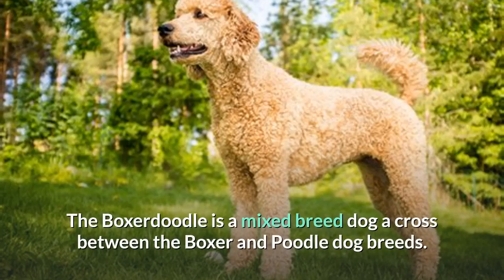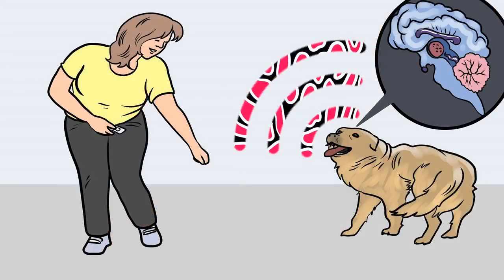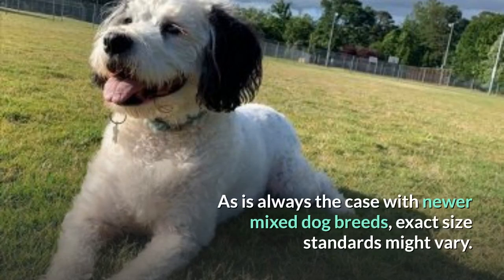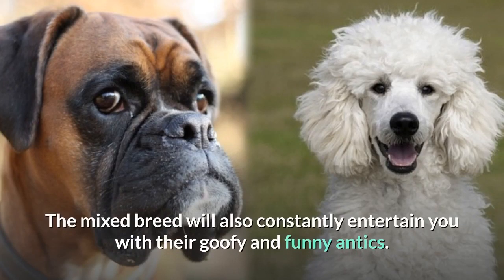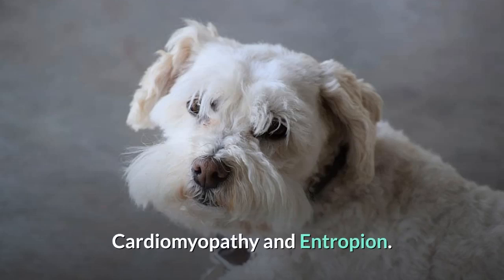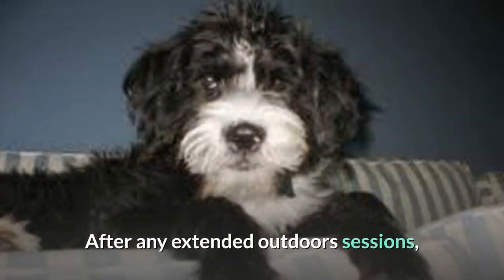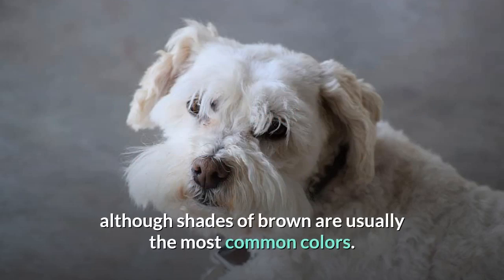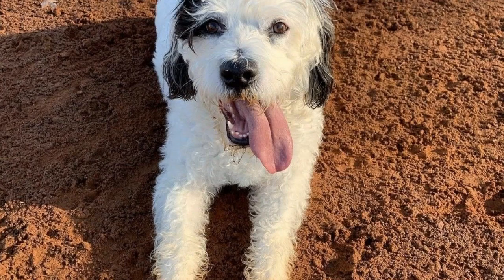Boxerdoodle: Boxer and Poodle Mix-Breed | Should you get this cross breed?